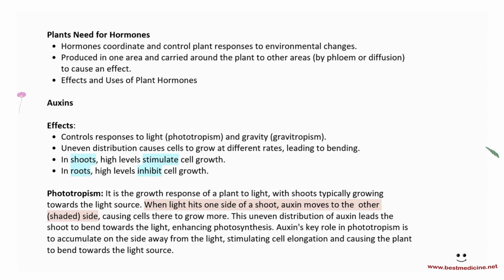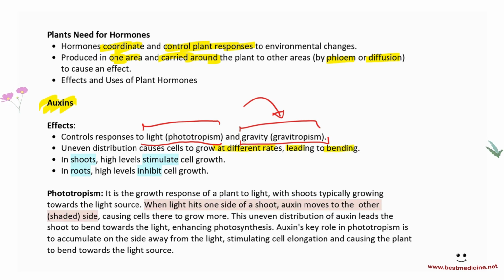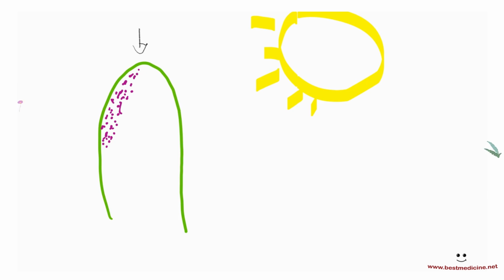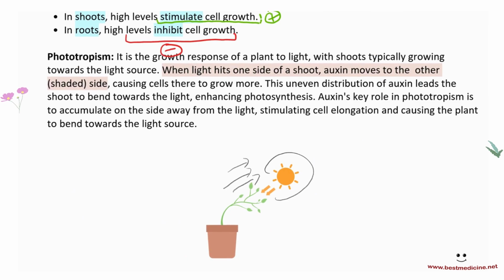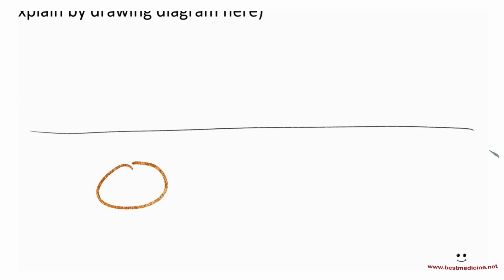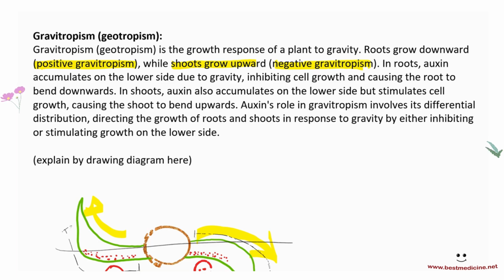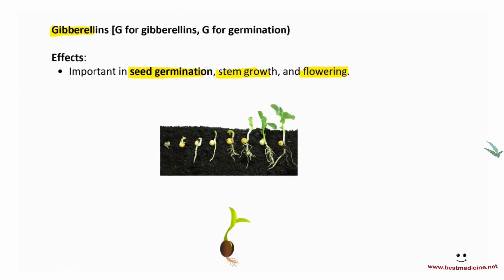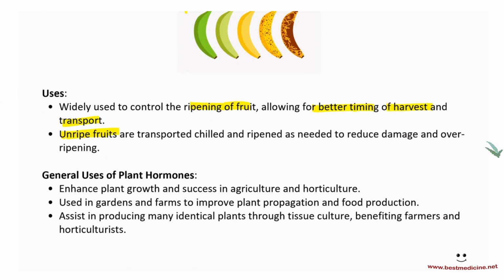AQA GCSE Biology for the UK - Chapter 5/7 Plant Hormones - Part 5/6